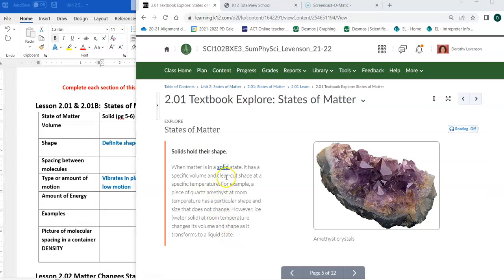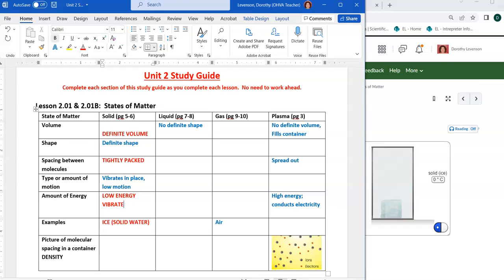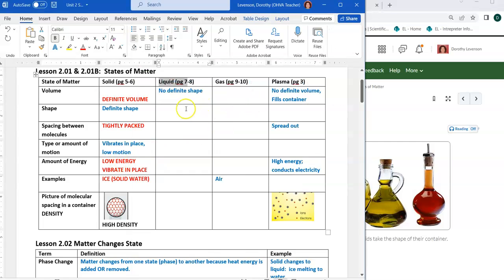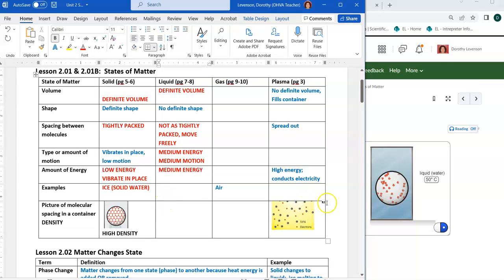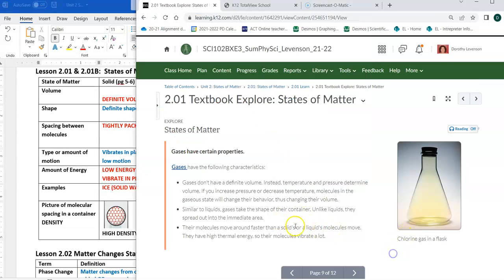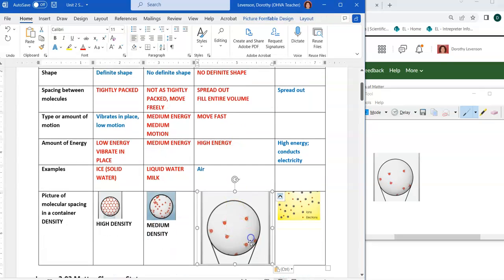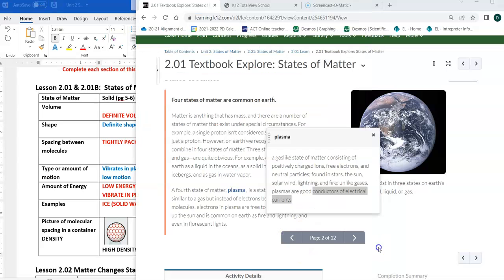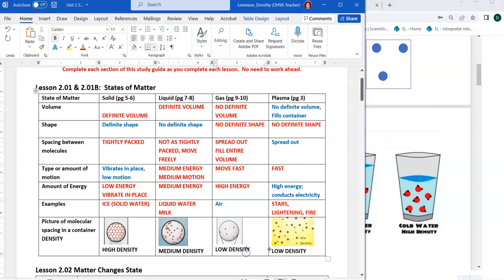S2 L2 01 Study Guide Help